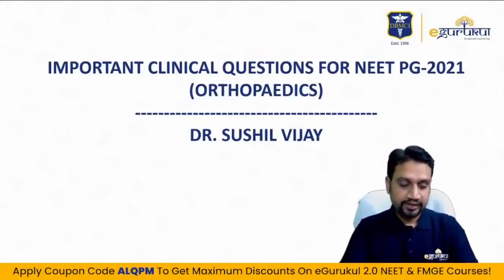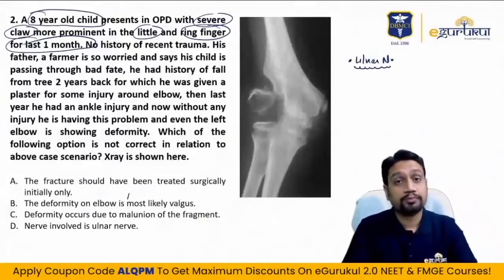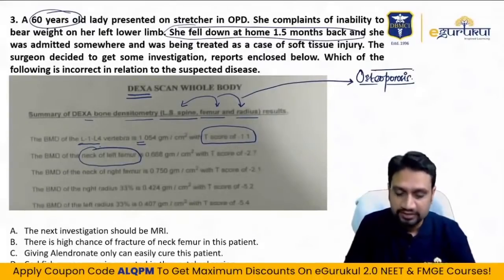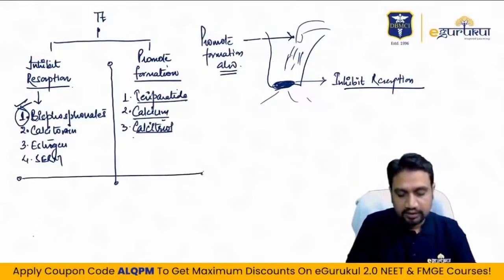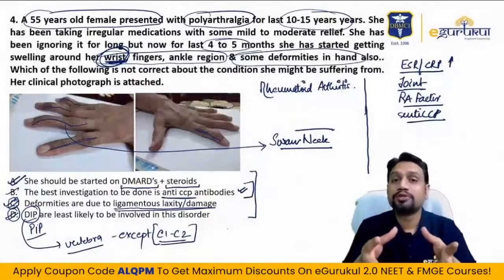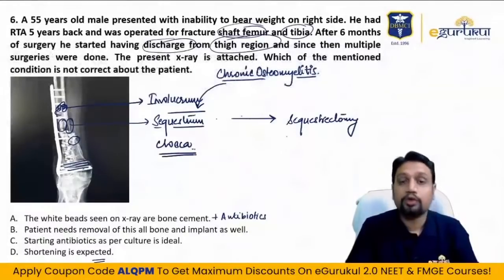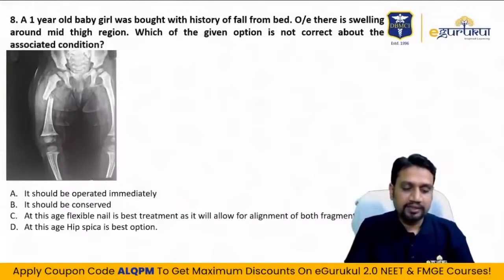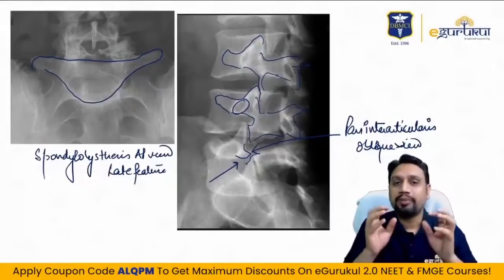Last LEAP For NEET by Dr. Sushil Vijay | 10 Highly Important Clinical Questions For NEET PG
Watch Dr. Sushil Vijay our Orthopaedics faculty discussing 10 highly important questions for NEET PG 2021.